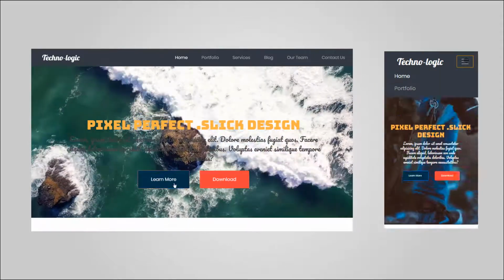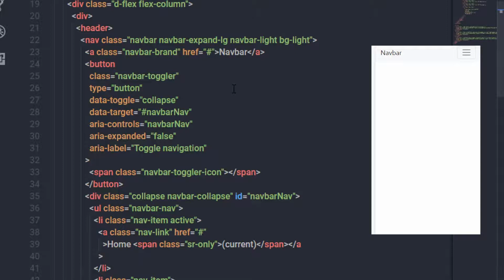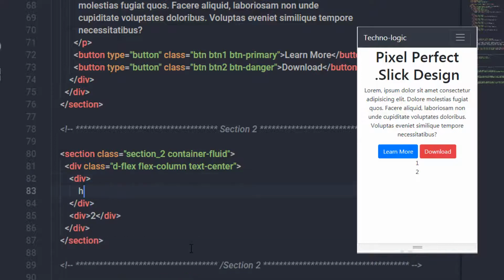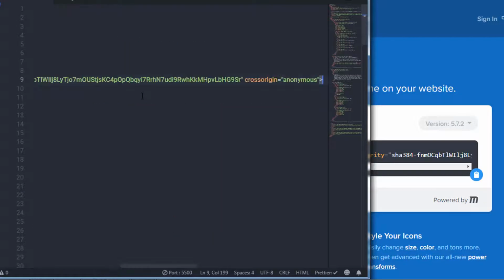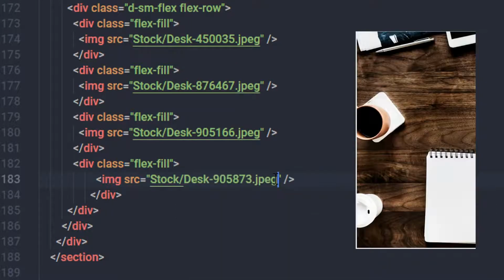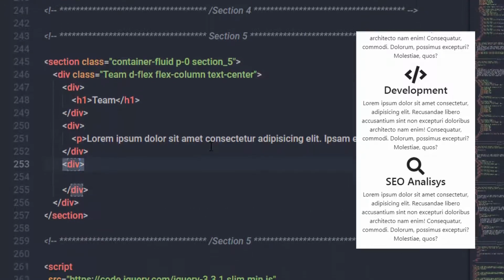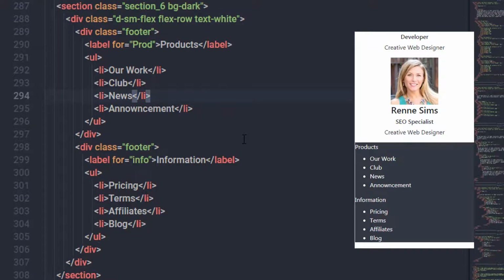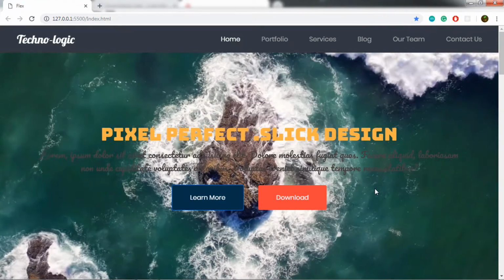Mobile First Bootstrap 4.3 FlexBox Responsive Website - Video Background - HTML/CSS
Mobile First Bootstrap 4.3 FlexBox Responsive_Website - HTML/CSS
In this tutorial, we will create a bootstrap responsive mobile first website with HTML and CSS. We are using Bootstrap 4.3 version.

Clone it. :))